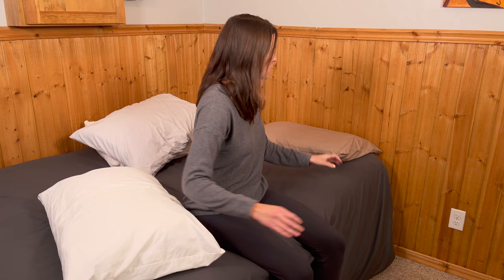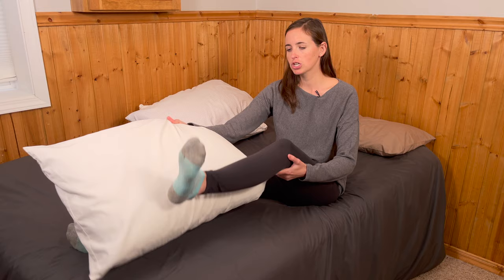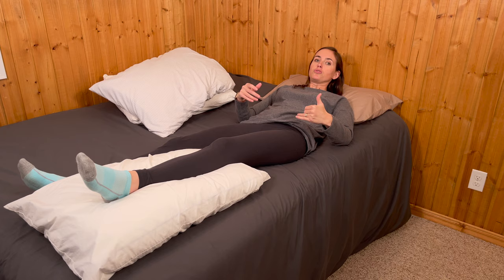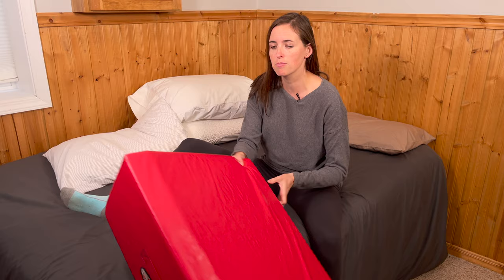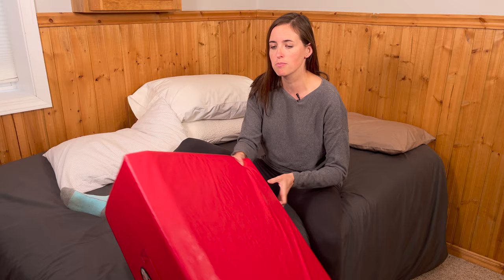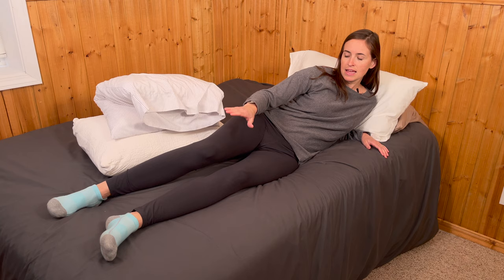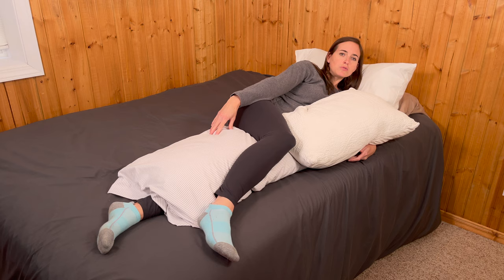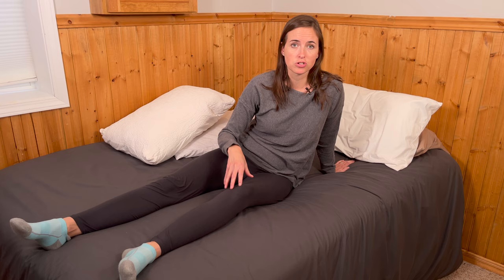How to Sleep after Knee Replacement | Knee Replacement, Injury or Surgery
This video will provide details on how to safely and comfortably position in bed for rest and sleep following a knee replacement, surgery or injury. Equipment, positioning recommendations and safe technique are all clarified in this video.

0:00 Sleep after Knee Surgery
1:00 Equipment Considerations
2:28 Back Sleeping
4:10 Back Position for Swelling Management
5:40 Side Sleeping

Products:
Step Stool with Handle

Bed Rail